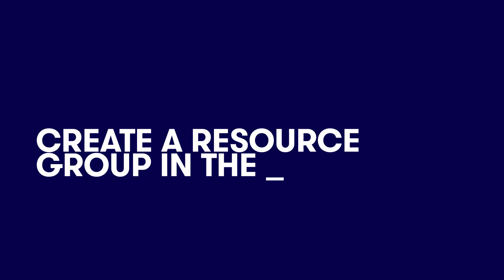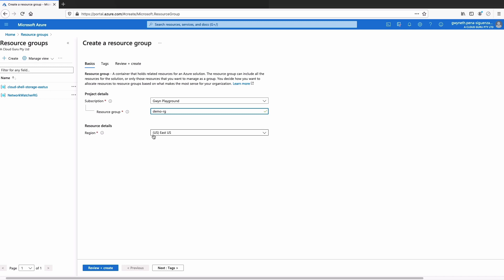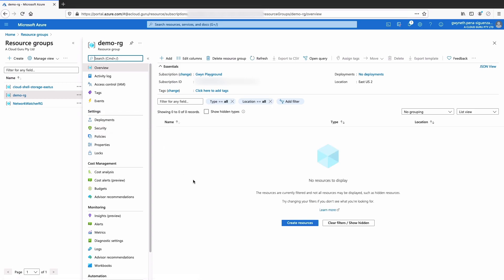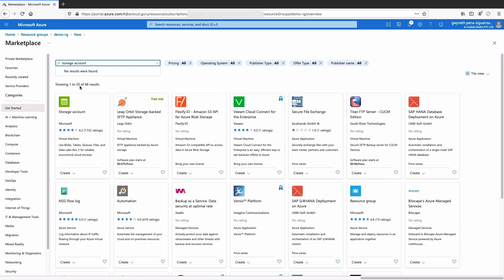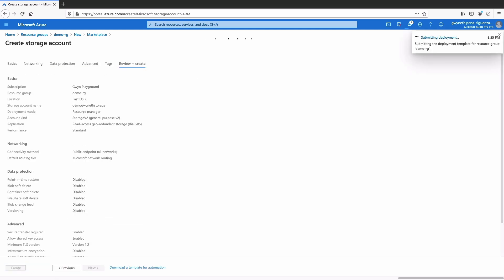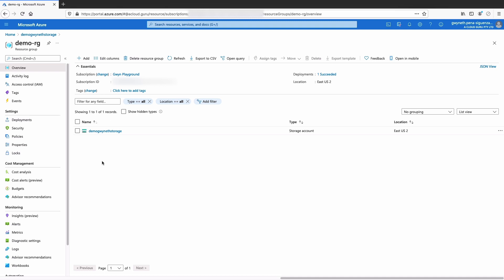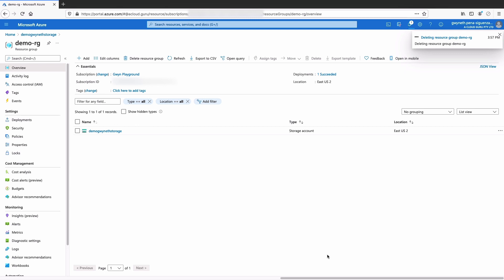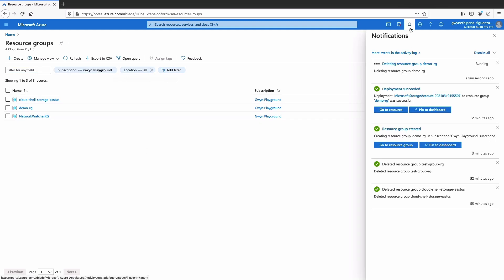How to manage Azure Resource Groups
One of the advantages Azure has over AWS is the way it uses resource groups to make managing resources clearer. They are a central component to how Azure “works”. In this ACG Fundamental lesson, we are going to look at what Azure Resource Groups are, how to view, create and delete a resource group.

Introduction (0:00)
Create a resource group in the portal (0:43)
View and add a resource to a group (1:39)
Delete a resource group (3:09)